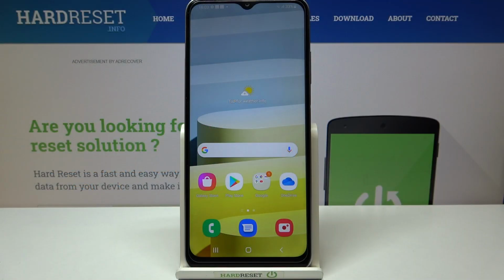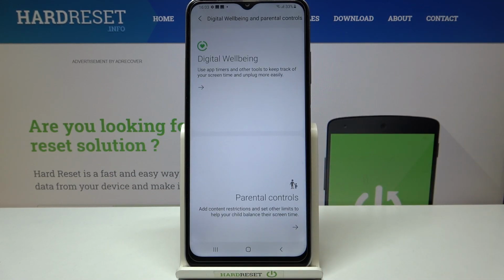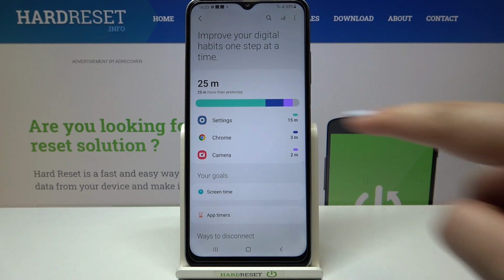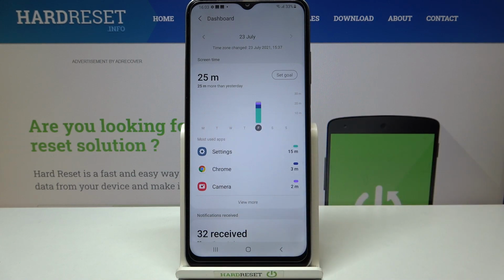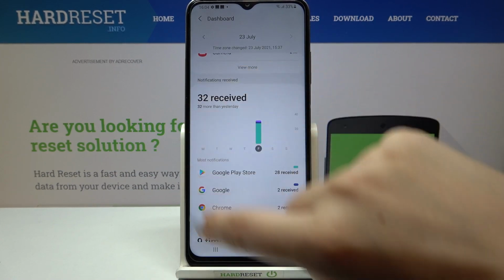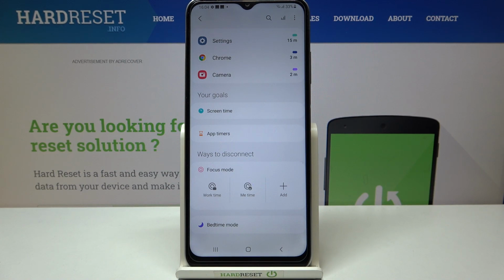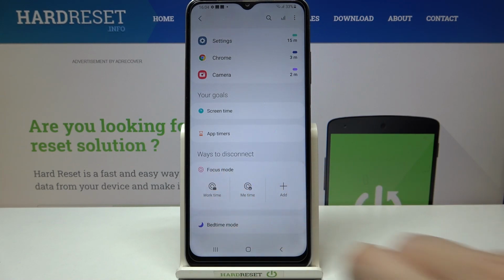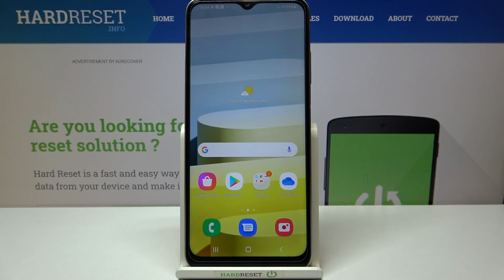How to Check Total Screen Time in SAMSUNG Galaxy A03s – Unlock / Notification Count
If you’re wondering how much time you’ve spent on your SAMSUNG Galaxy A03s, then here we are coming with help1 In this tutorial we’d like to share with you how easily you can find proper section which will show you graphs and statistics. There you’ll be able to check how much time you’ve spent on particular app, how many times you’ve unlocked the device and how many notifications you’ve received. So let’s follow all shown steps and successfully check total screen time.